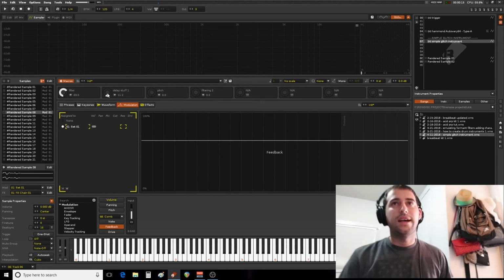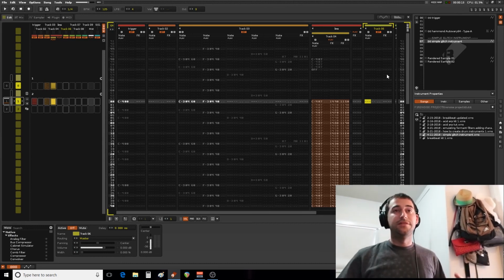Renoise Beginners - Creating a simple percussive glitch instrument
here's the file !!!